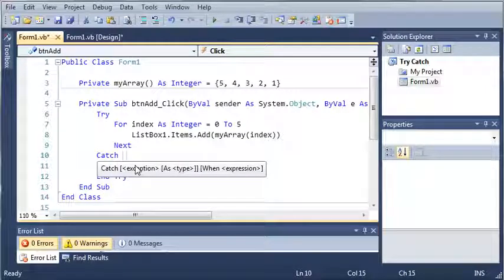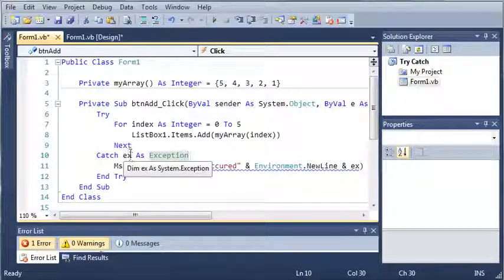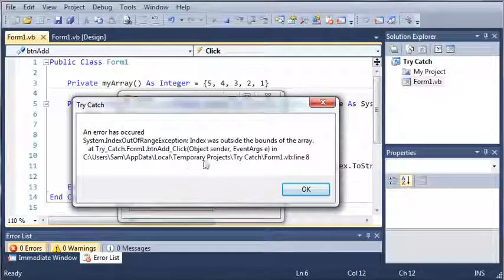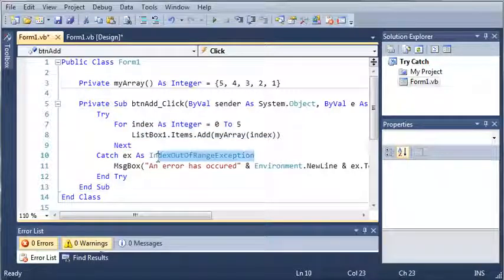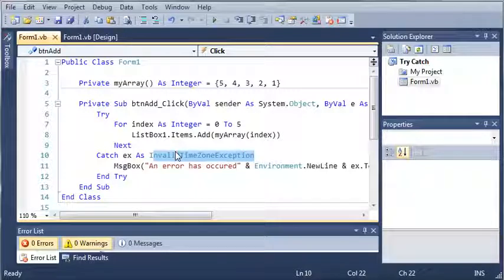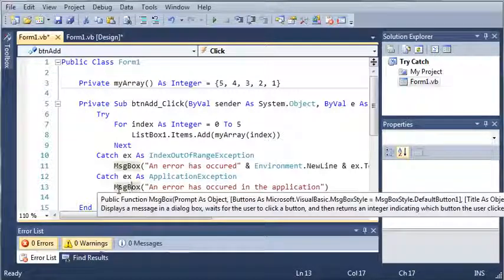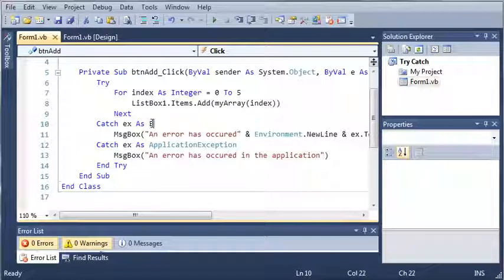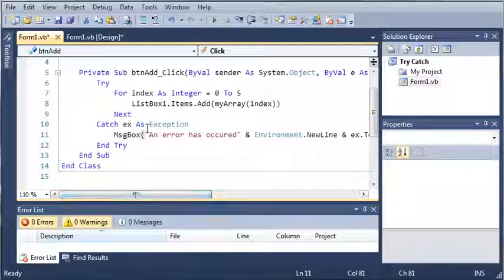134 Catching Specific Exception Types